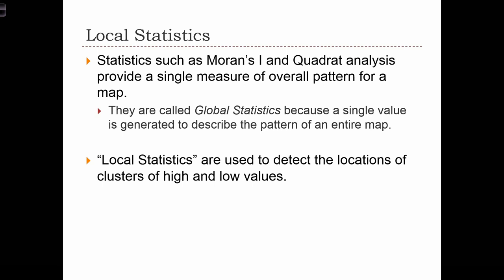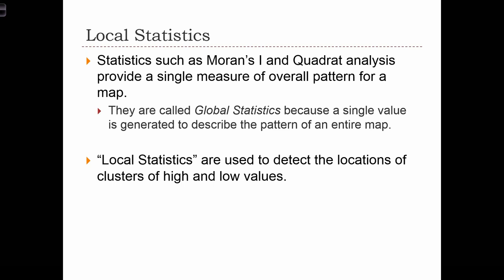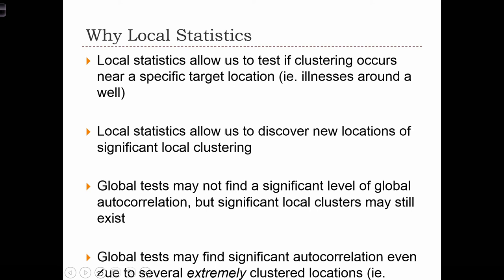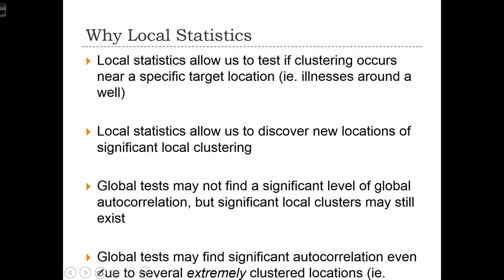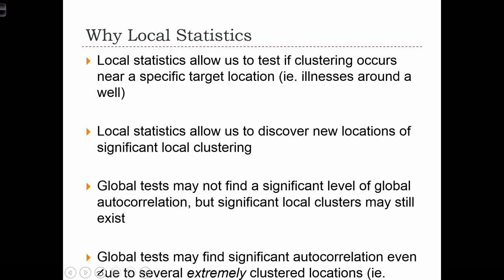GEOG 3020 Lecture 23-10 Spatial Autocorrelation